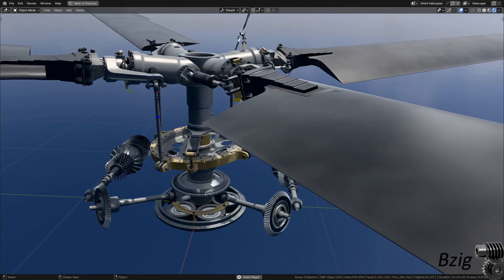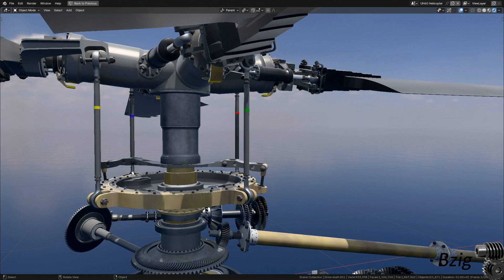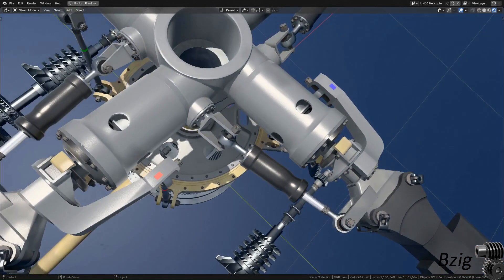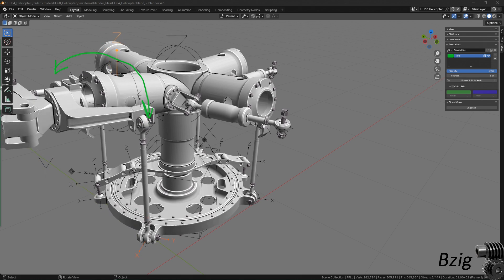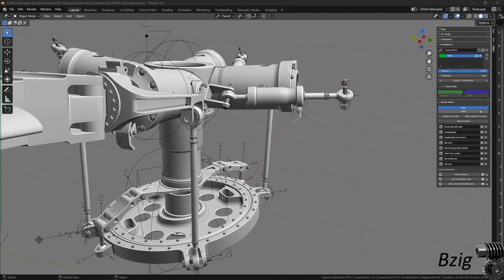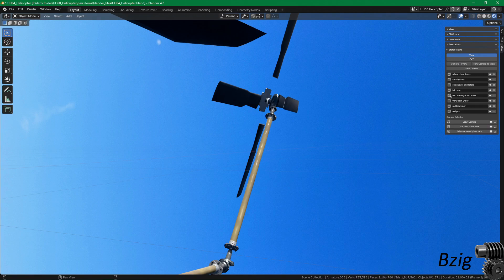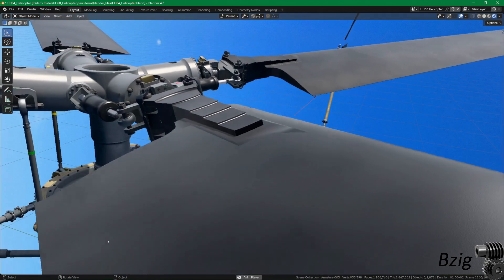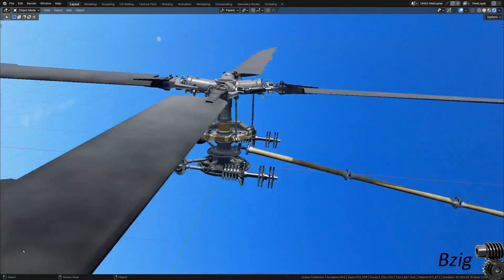How a Helicopter Works - Part 5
This is the fifth in a series of videos where I'll create a 3d, animated model, of a helicopter.  My intent with this series is to end up with a realistic 3d animation of a helicopter; one that I can use in future videos, to show how a helicopter works.

In this video I explain:

  -  Motions of the pitch control rods and the pitch change horns in order to cause the blades to change their feathering angle
  -  Collective and cyclic influence on blade pitch change
  -  Swashplate advance angle
  -  How to model blade pitch change in Blender using the drivers and a simplified equation of motion of the swashplate
- modeling of the motion of the pitch change rods and lead-lag dampers using armatures and a damped-tracked constraint

The purpose of doing this as an incremental build is to seek viewer feedback on this model so I can make adjustments to the design and also learn how to better explain the concepts covered in the video.